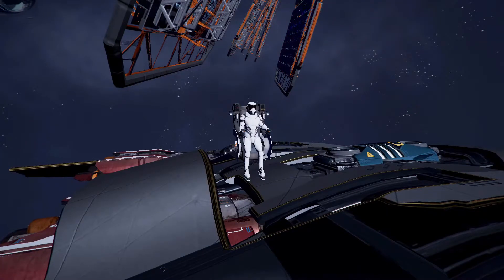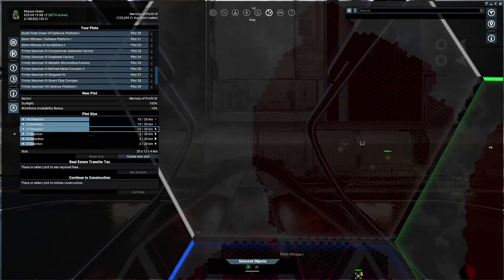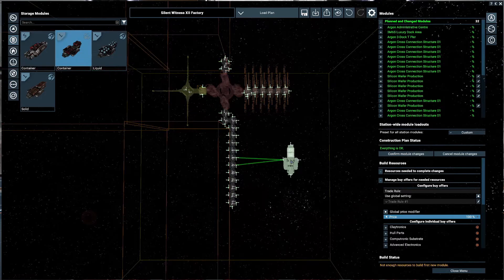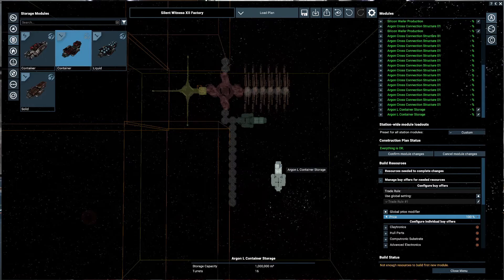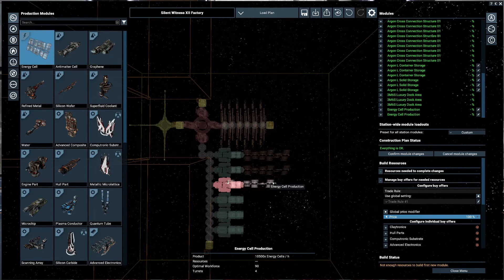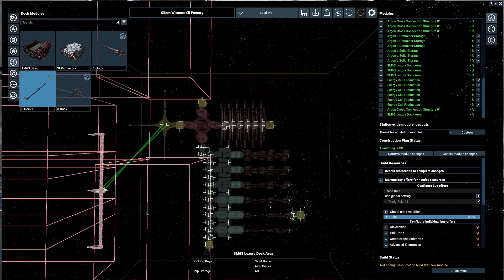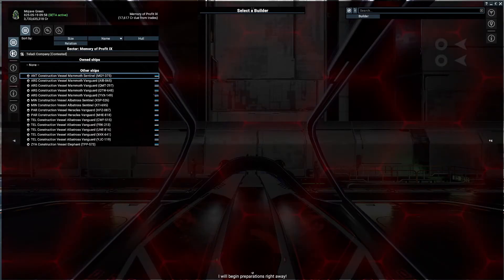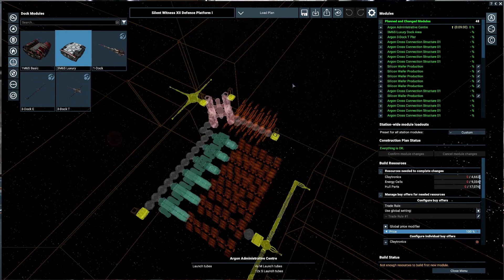X4 Cradle of Humanity - Build Silicon Wafer Factory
In this video I will show you how to build a silicon wafer factory.